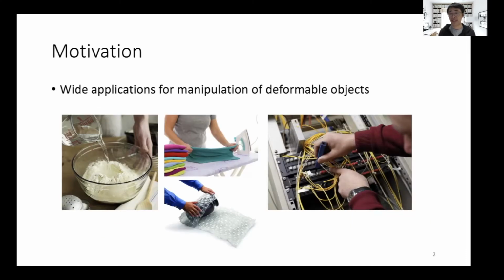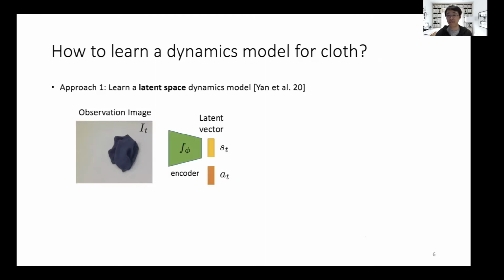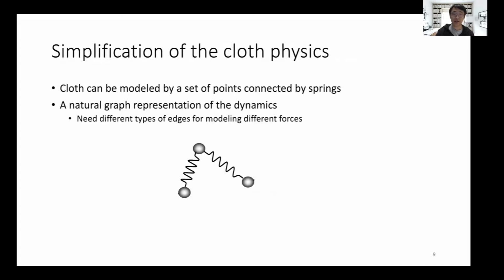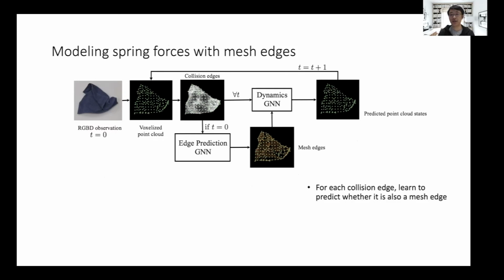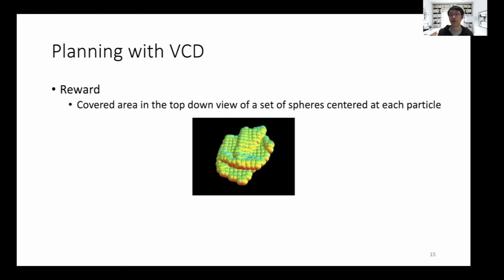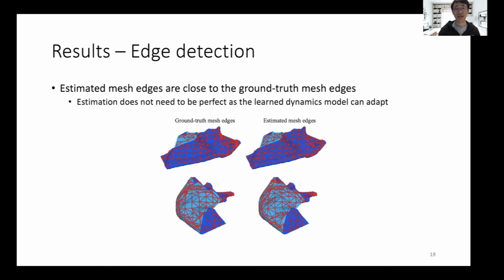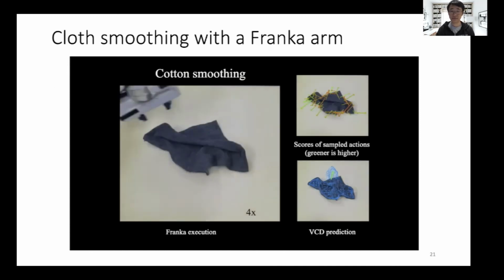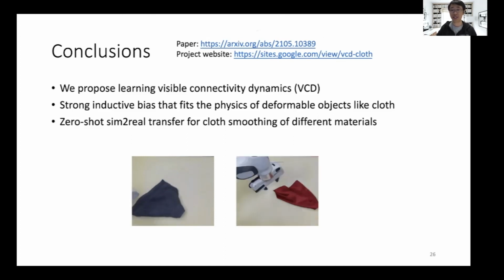Learning Visible Connectivity Dynamics for Cloth Smoothing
- Title: Learning Visible Connectivity Dynamics for Cloth Smoothing
- Authors: Yufei Wang (Carnegie Mellon University); Xingyu Lin (Carnegie Mellon University); David Held (CMU)